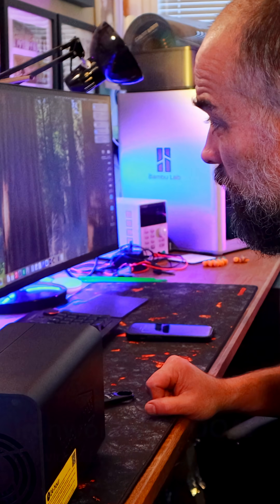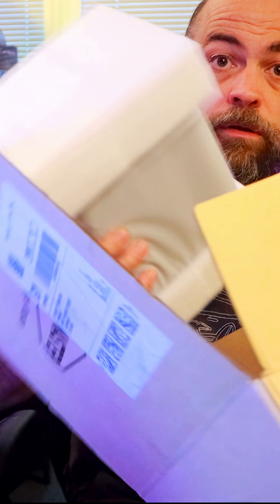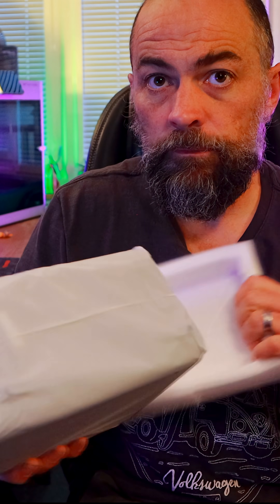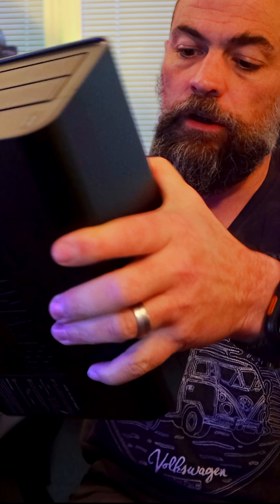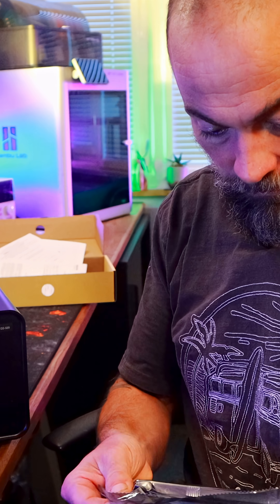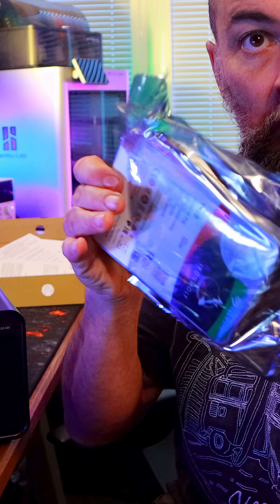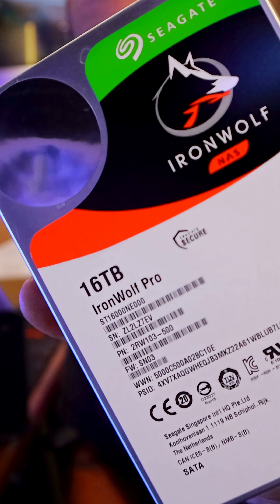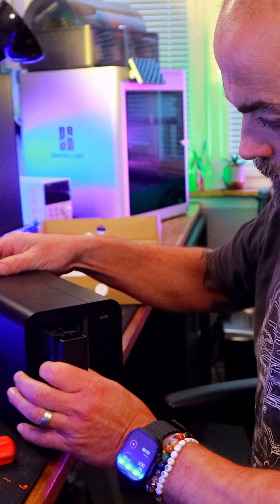Setting up a Terramaster D2-320 with 2x Ironwolf Pro 16tb NAS drives... why is it beeping?!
Buying external storage for your computer is hardly a new thing - external hard drives in disk caddies or enclosures has been a thing for ages.

But if you need lots of storage - have you stopped to consider what type you need? Do you need a drive that can expand your normal every day use? Or do you do need a great big disk that can be used for every day use but also for archive? Do you need it on the network? What happens if it fails - can you afford to lose the data?

This video is not sponsored and all of the products shown in it were purchased by me with my money. There are no endorsements from any companies.
However, if you do want to buy any of these then using these links might help me out a little:

Seagate Ironwolf Pro 16tb
Terramaster D2-320 enclosure